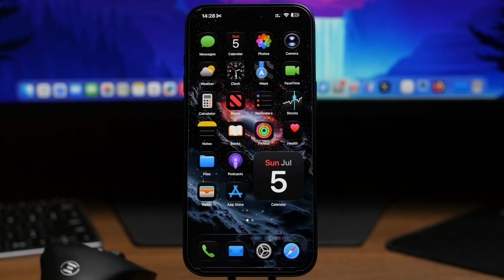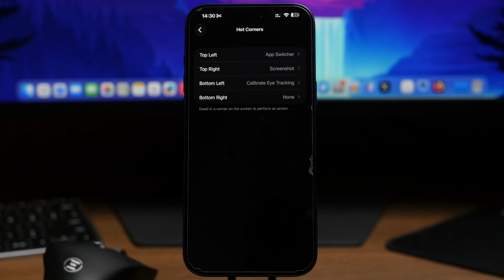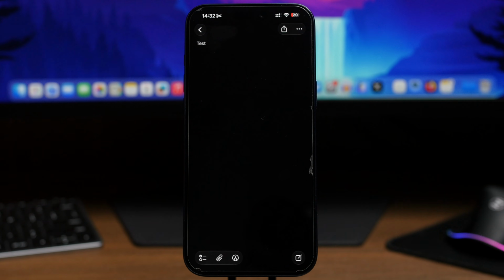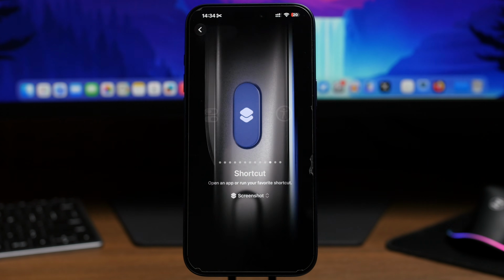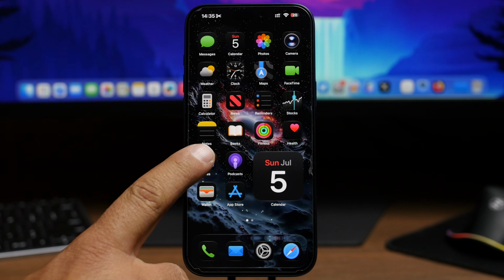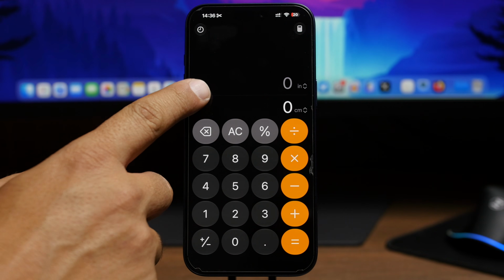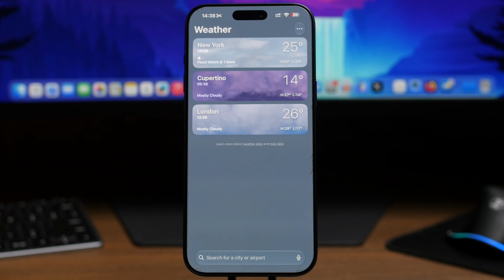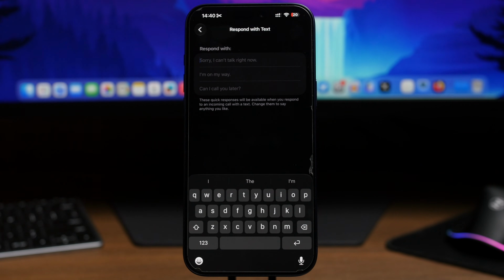10 Things You Didn’t Know Your iPhone Could DO !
Things you didn't know your iPhone could do. Hidden features and tricks you can find on your iPhone on iOS 26 that you probably didn't know existed.

Cool things your iPhone can do and you didn't know about. You can find a lot of hidden features on the iPhone which are very useful and most people don't even know about them.

1. Hot corners 0:00
2. Adjust 1:42
3. Insert link 2:25
4. Action screenshot 3:10
5. Show in large 4:02
6. Home screen 4:38
7. Convert 5:36
8. Camera control 6:42
9. Units 7:31
10. Respond 8:09